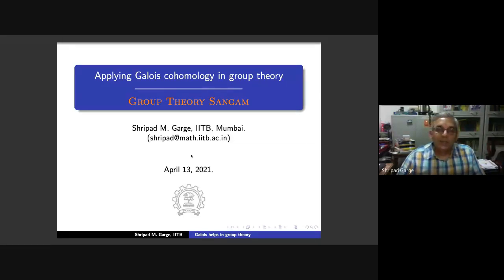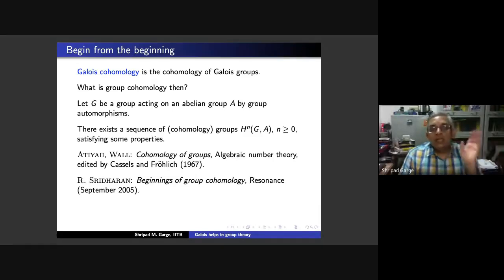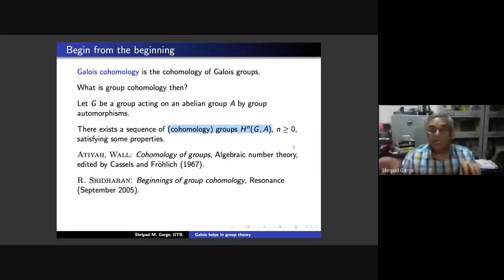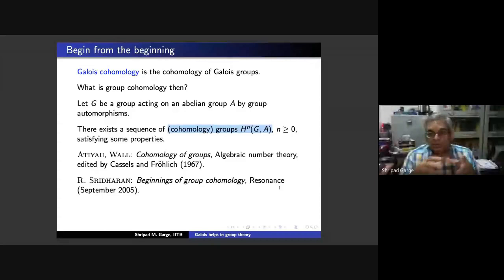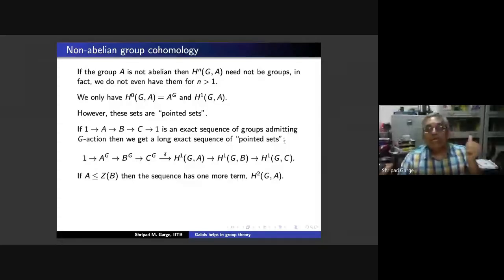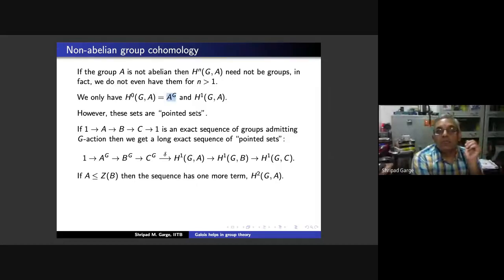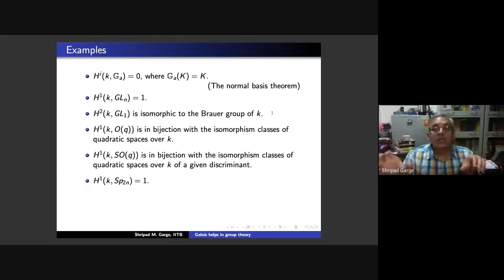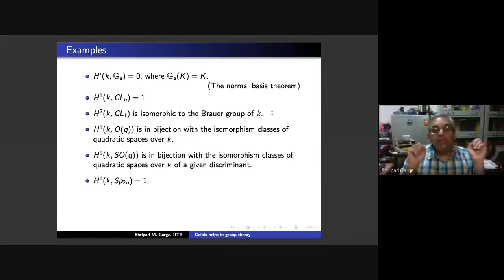"Applying Galois cohomology in group theory" Group Theory Sangam talk by Shripad Garge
Shripad gives a brief account of Galois cohomology for the first half of the talk. In the second half, he outlines some old results and some recent results in group theory that were obtained using Galois cohomology.